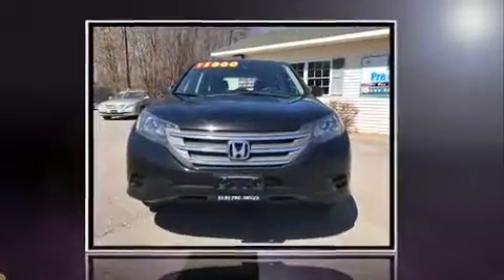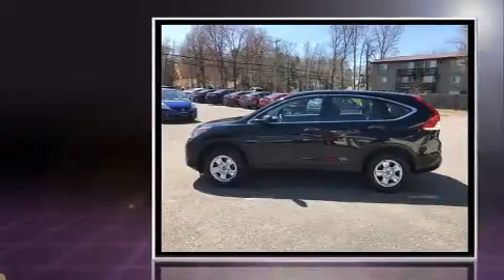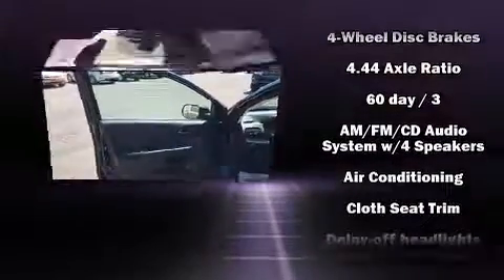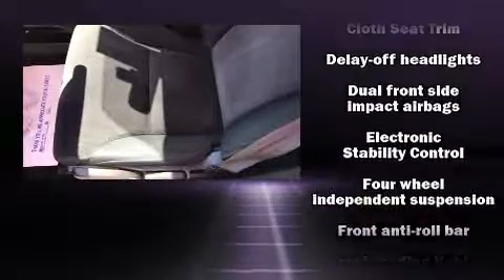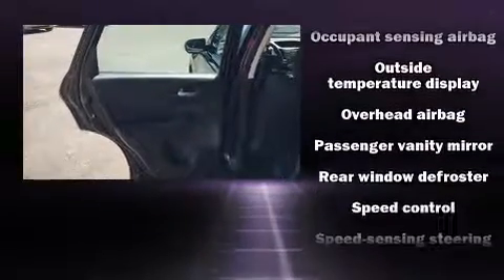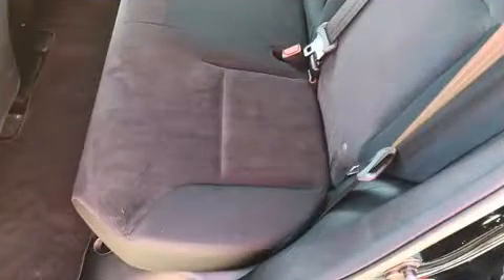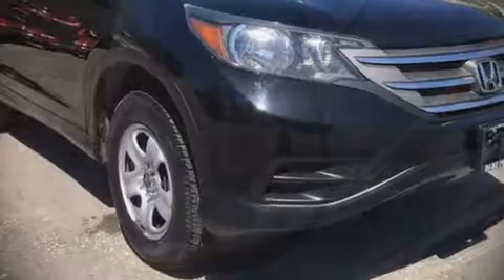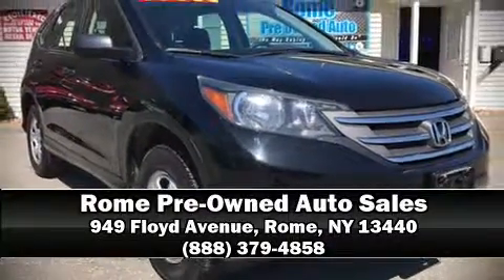2013 Honda CR-V LX in Rome, NY 13440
Step into the 2013 Honda CR-V. It features an automatic transmission, all-wheel drive, and a 2.4 liter 4 cylinder engine. Honda infused the interior with top shelf amenities, such as: a rear window wiper, a tachometer, tilt and telescoping steering wheel, power door mirrors, cruise control, an overhead console, and a split folding rear seat. Honda also prioritized safety and security with features such as: dual front impact airbags with occupant sensing airbag, head curtain airbags, traction control, brake assist, a panic alarm, and 4 wheel disc brakes with ABS. Various mechanical systems are monitored by electronic stability control, keeping you on your intended path. A Carfax history report provides you peace of mind by detailing information related to past owners and service records. Our experienced sales staff is eager to share its knowledge and enthusiasm with you. They'll work with you to find the right vehicle at a price you can afford. Stop in and take a test drive!